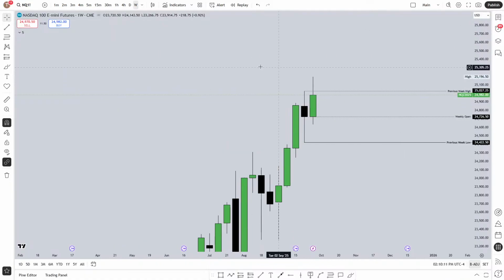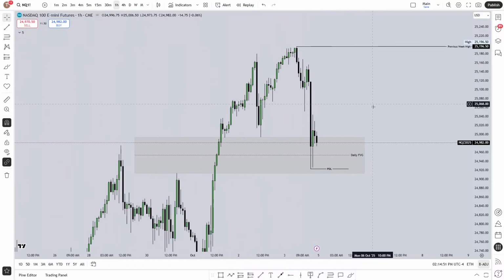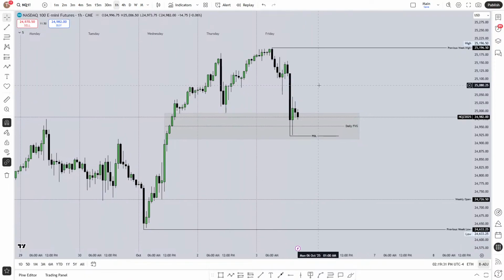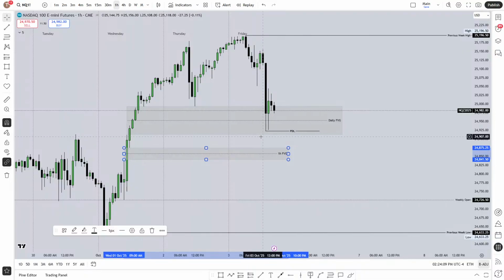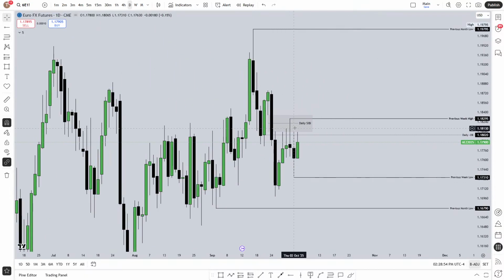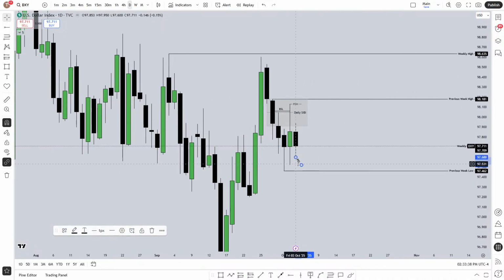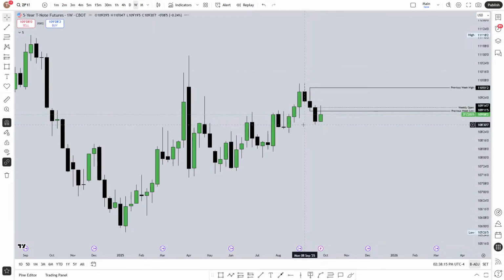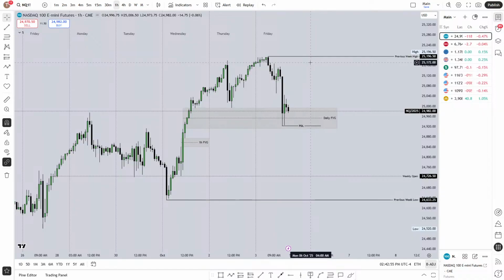Prepare For the Upcoming Trade Week | Indices, Currencies, Metals, Bonds